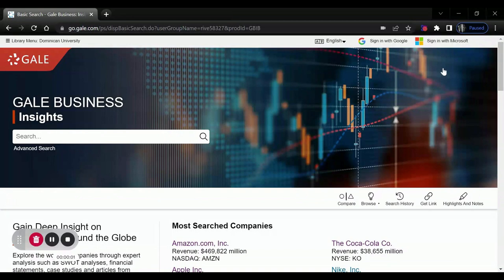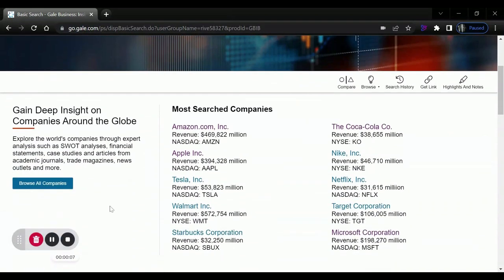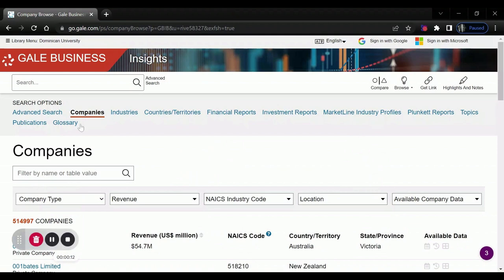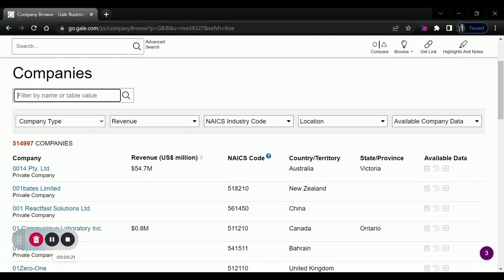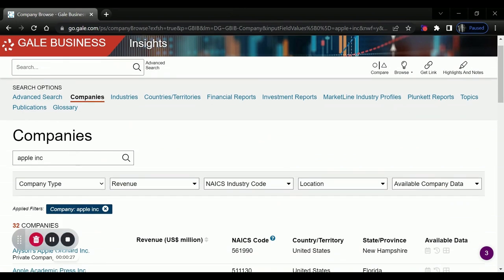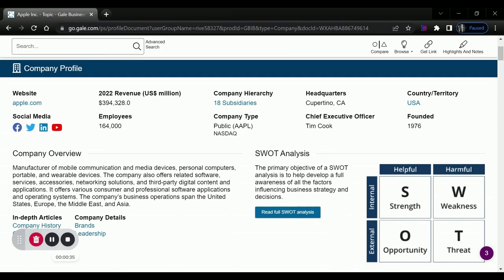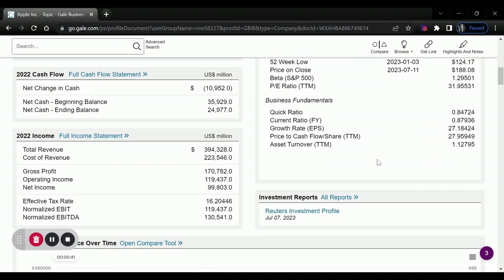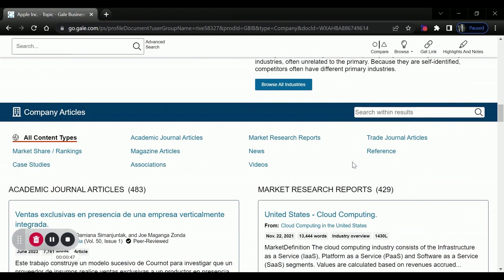Finding Company Information: Business Insights: Global